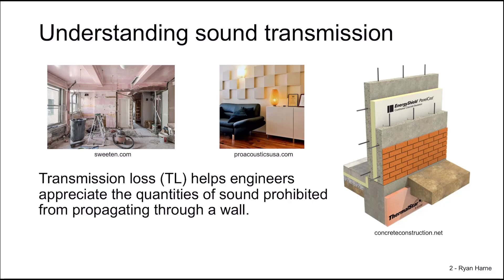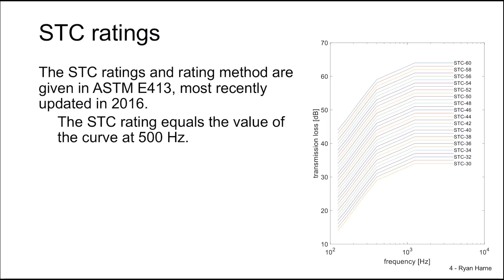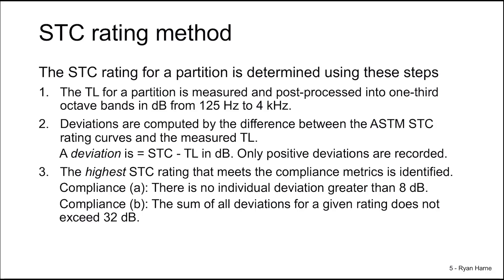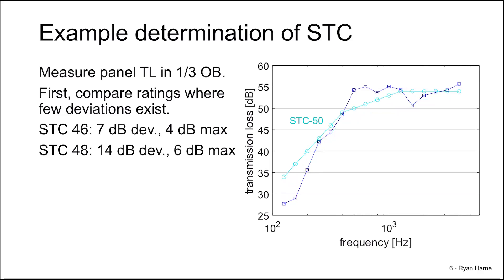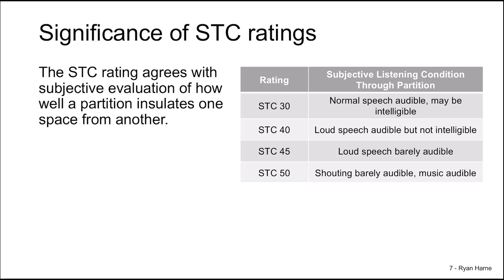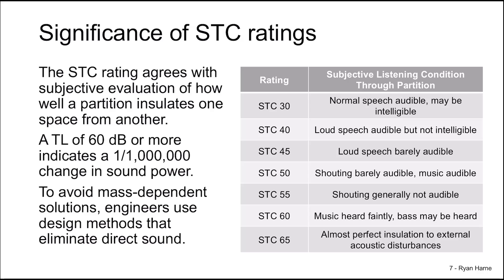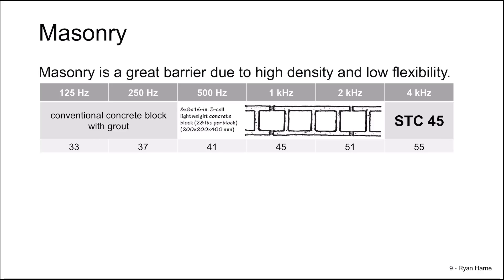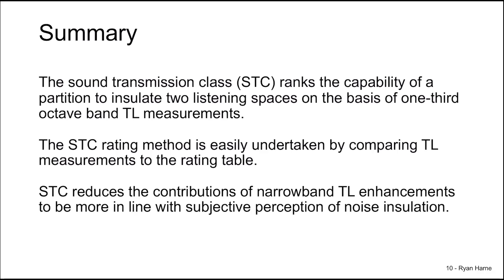Engineering Acoustics: 52. STC: Sound Transmission Class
Learn about STC Sound Transmission Class in Engineering Acoustics with Ryan Harne.